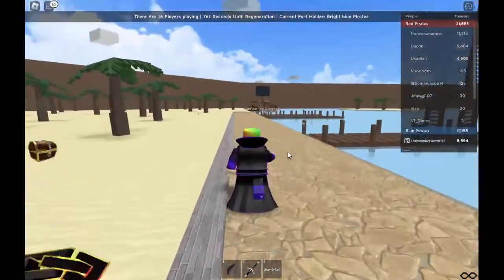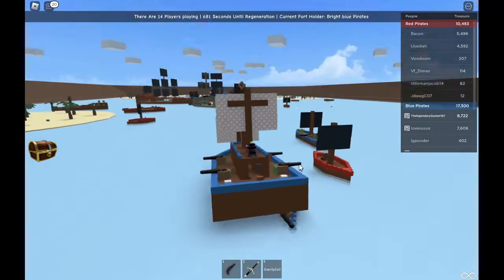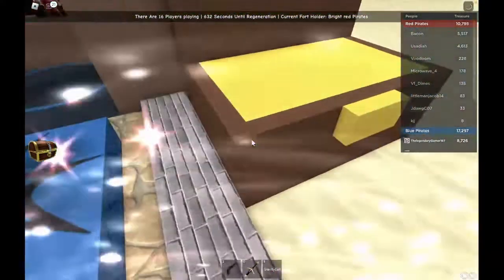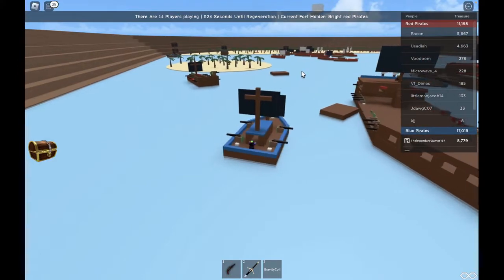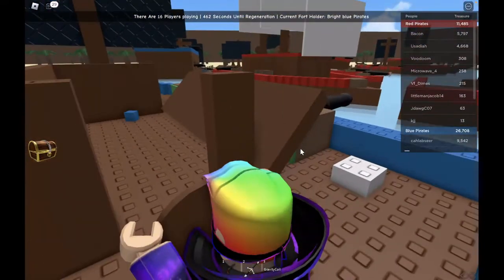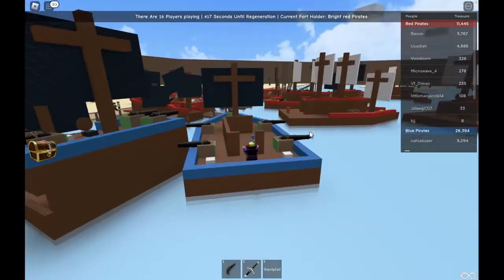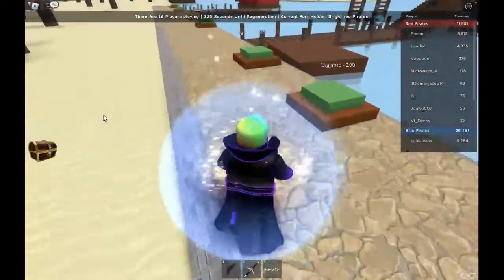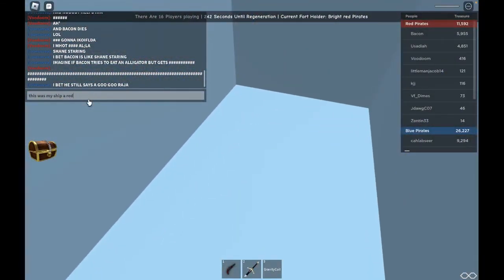I spawned a titan ship!! - Roblox pirate wars!